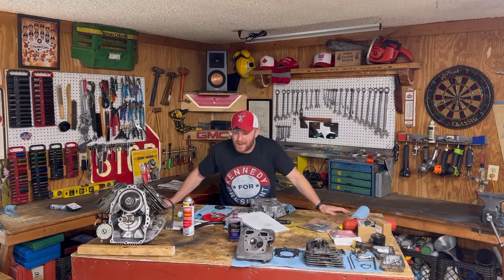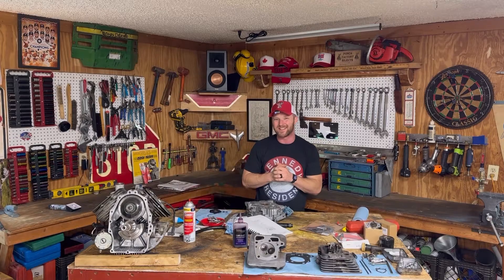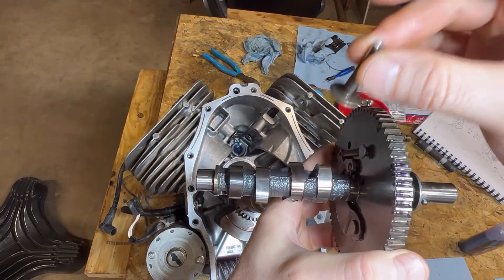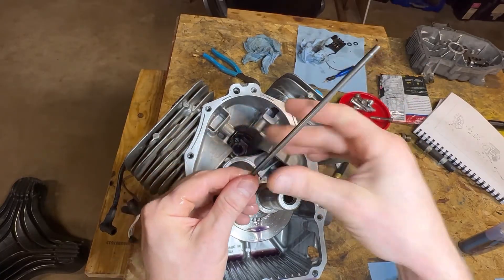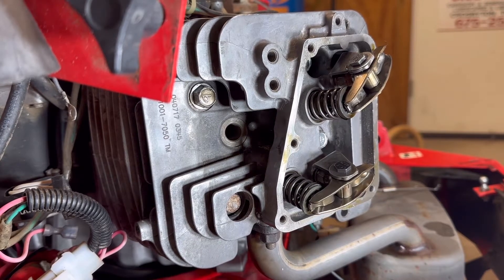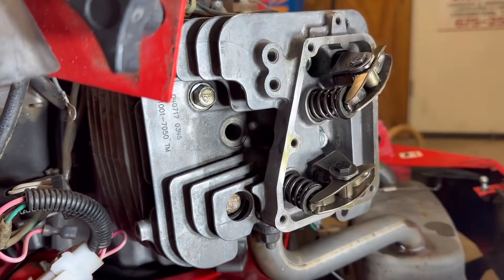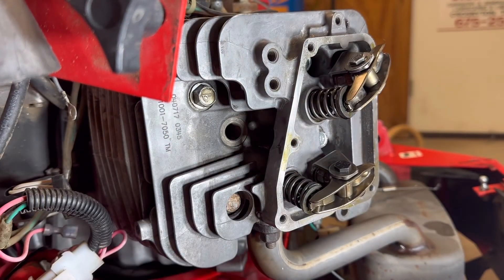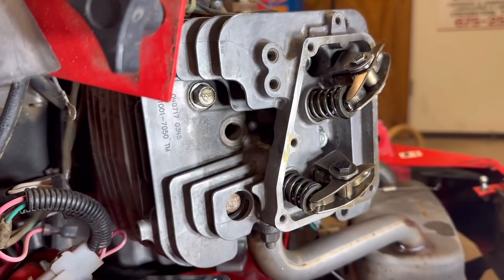Kawasaki Valve Lash Adjustment, FR, FS & FX Models (FR691V)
How to adjust your valves in on a Kawasaki FR691V mower engine. Same procedure applies to all Kawasaki FR, FS & & FX models. Check your valve lash if you are having hard starting and have tried everything else!

Torque Wrench
Feeler Gauge

Mower Mike